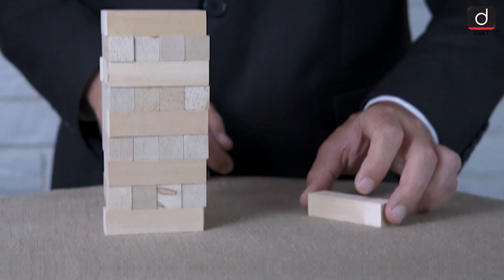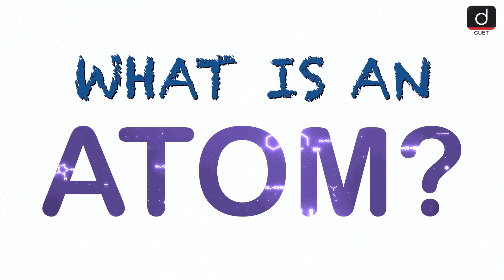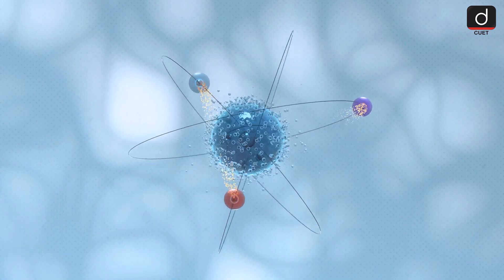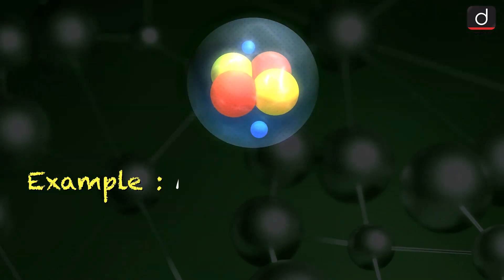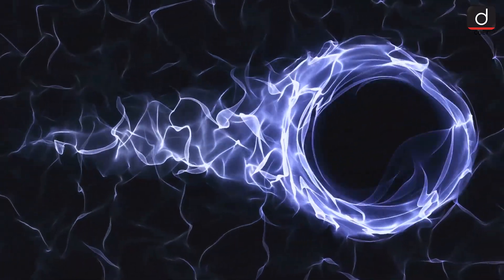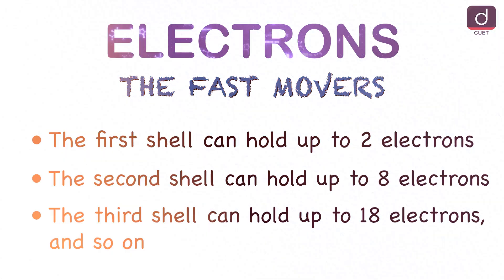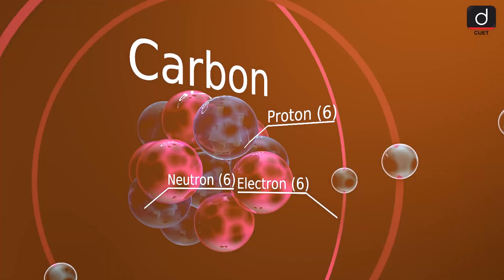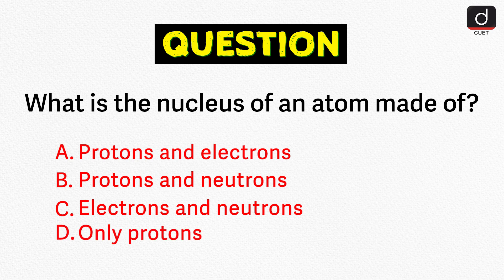Structure of Atoms | Physics | CUET UG 2025 | Drishti CUET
In this video, explore the fascinating Structure of Atoms in this engaging video! Learn about the discovery of atomic models, subatomic particles like protons, neutrons, and electrons, and understand concepts like isotopes and atomic mass. This video simplifies complex topics for easy learning, perfect for students preparing for competitive exams or anyone curious about atomic theory.
𝗖𝗨𝗘𝗧 𝗨𝗚 𝟮𝟬𝟮𝟱 𝗖𝗼𝘂𝗿𝘀𝗲𝘀 𝗮𝗻𝗱 𝗕𝗼𝗼𝗸𝘀 -

For CUET Online Courses and Books in English medium,

CUET ऑनलाइन कोर्सेज़, बुक्स (हिंदी माध्यम) के लिये इस लिंक पर क्लिक करें